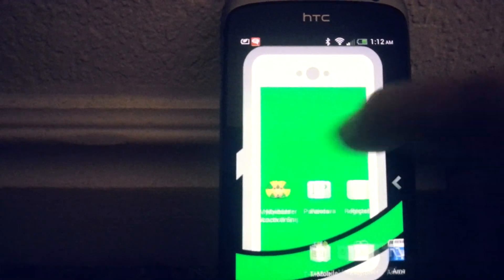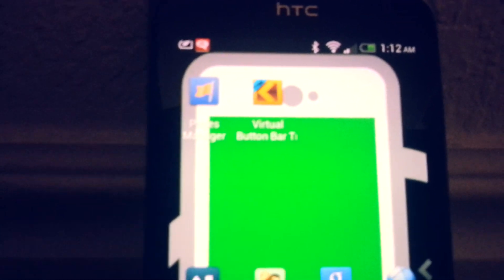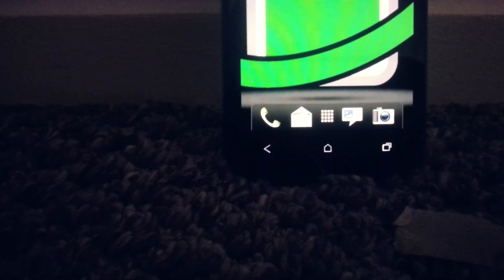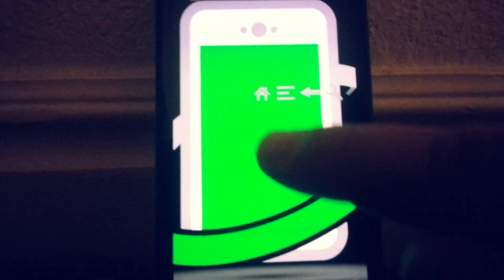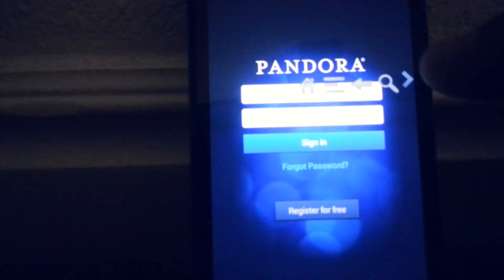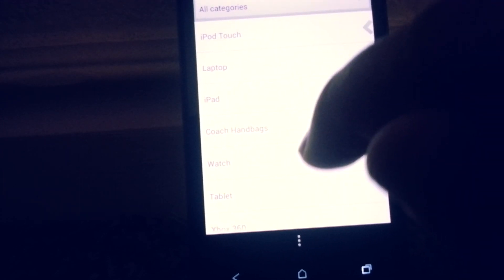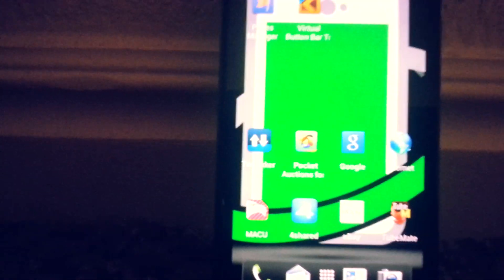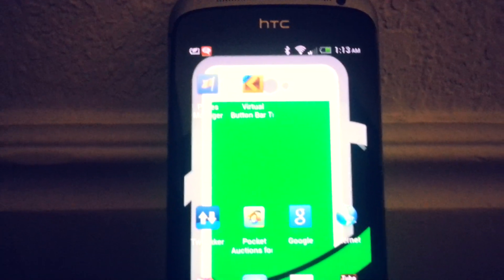Virtual button bar app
Buttons don't work on your Android phone, like the back, home or menu button?  Use this app for a quick fix